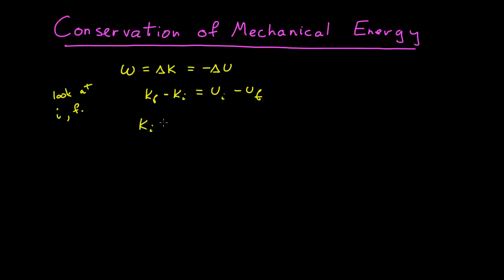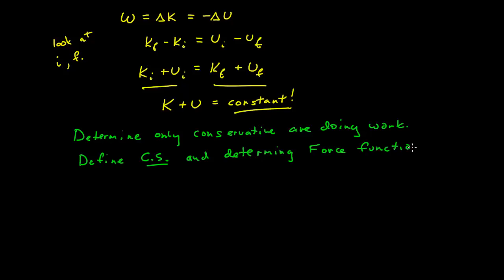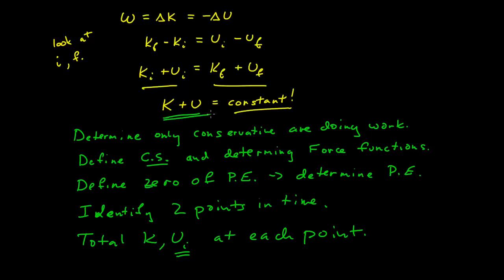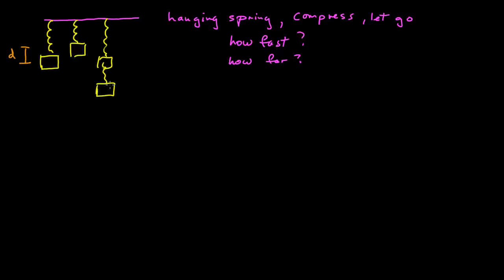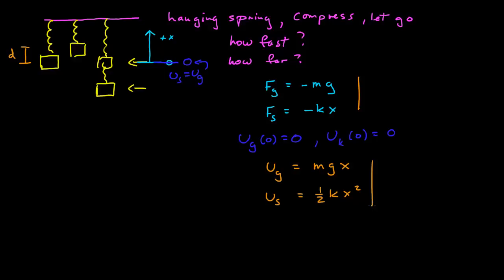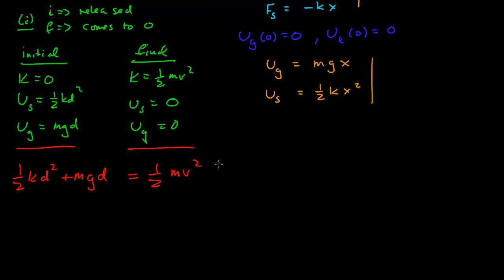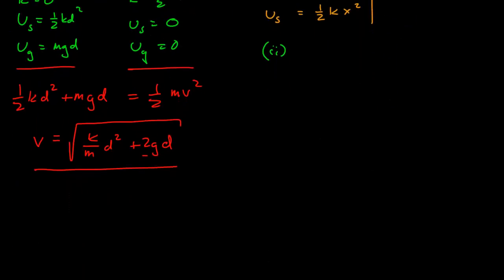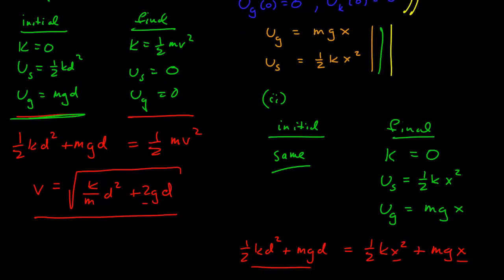Conservation of Mechanical Energy